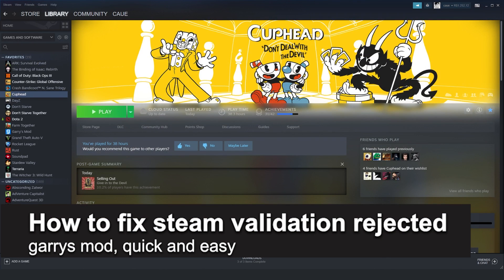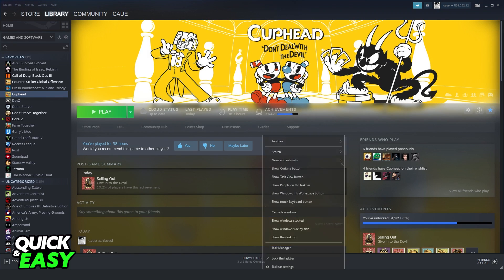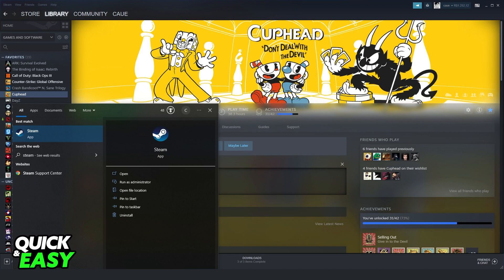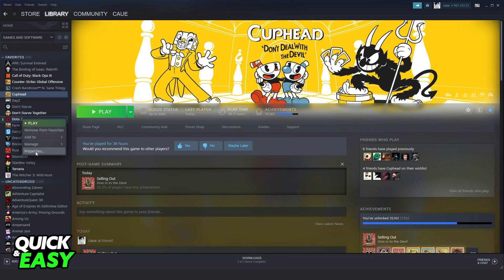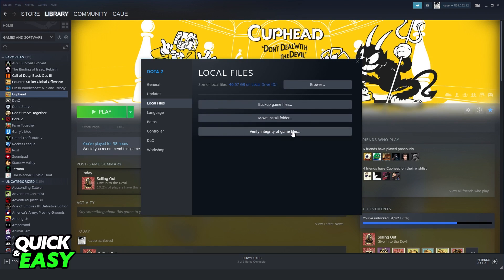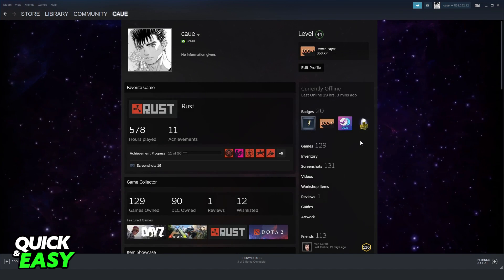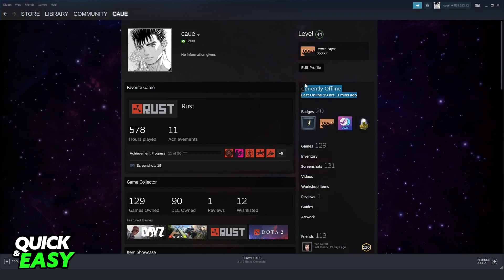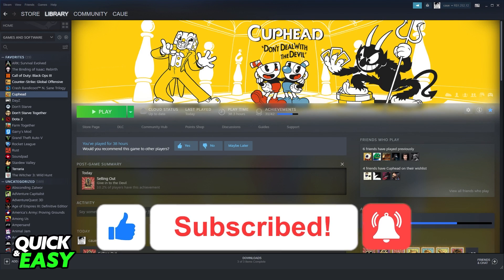How To Fix Steam Validation Rejected Garry's Mod (EASY!)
In this video I will solve your doubts about how to fix steam validation rejected garry's mod, and whether or not it is possible to do this.

I hope I have helped you with the video!